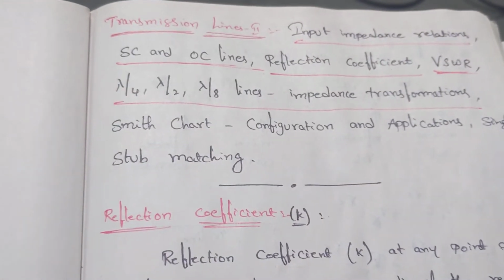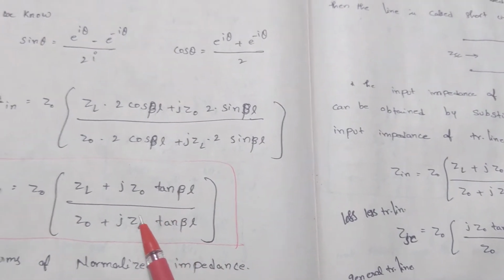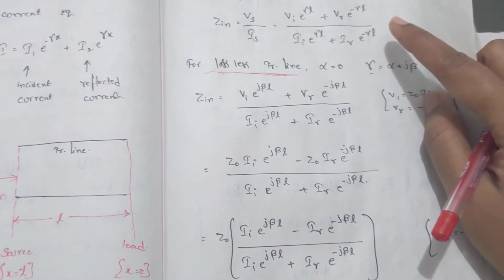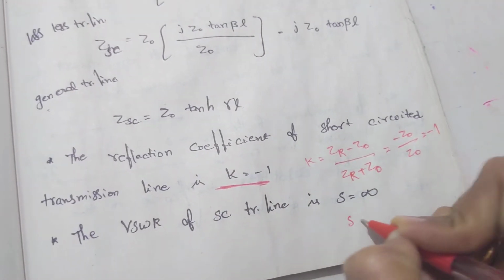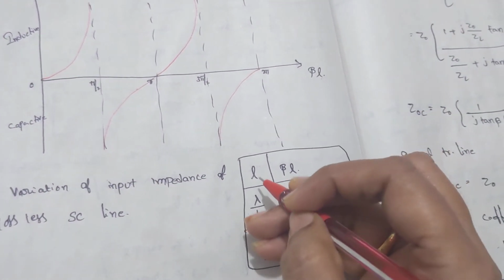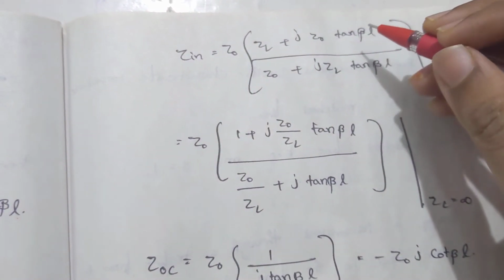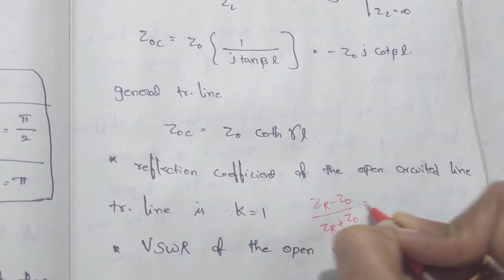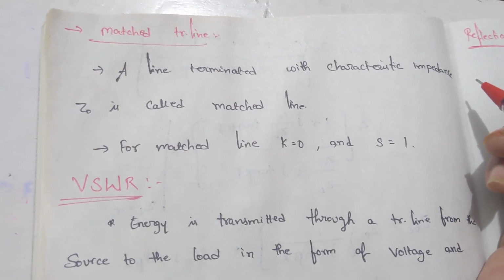Open Circuit and Short Circuit lines